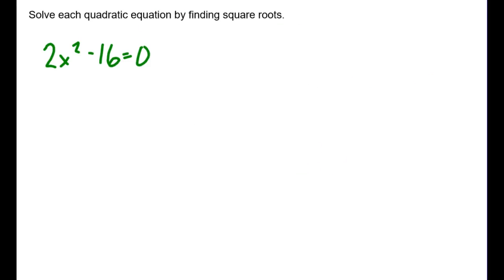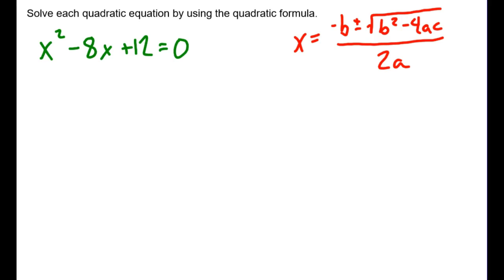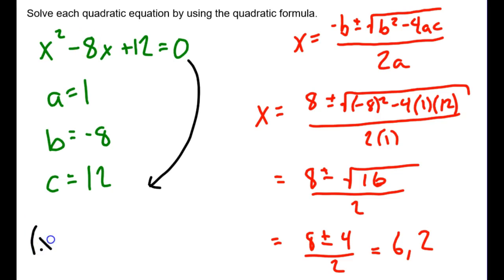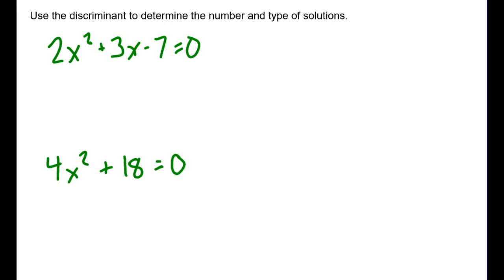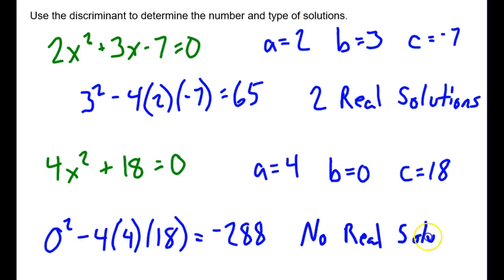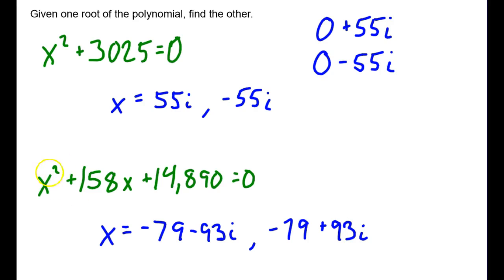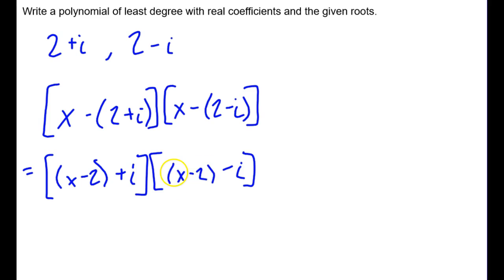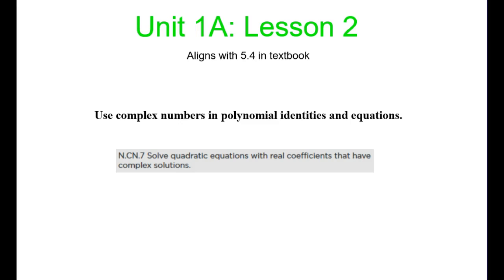Algebra 2 Unit 1A Lesson 2